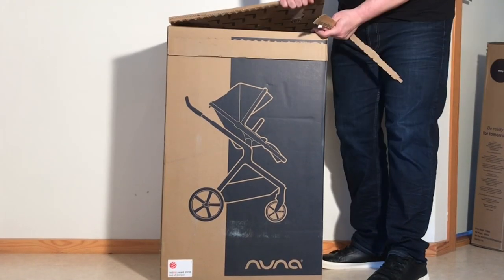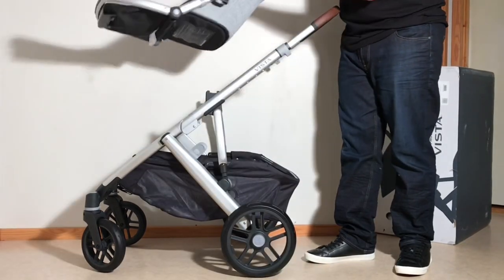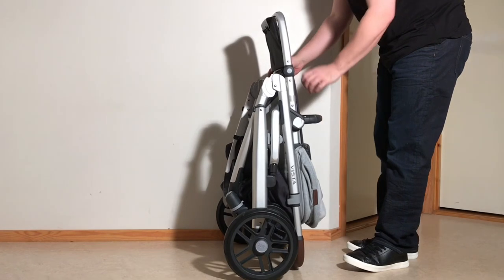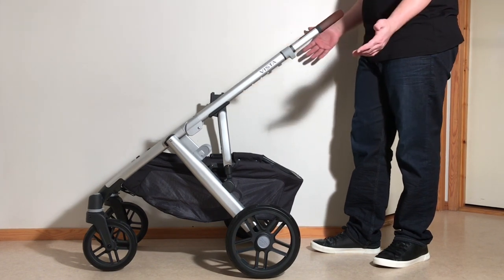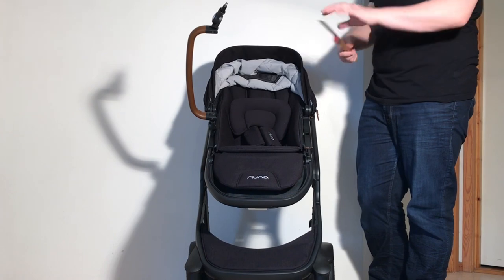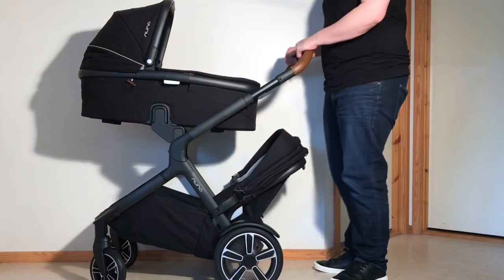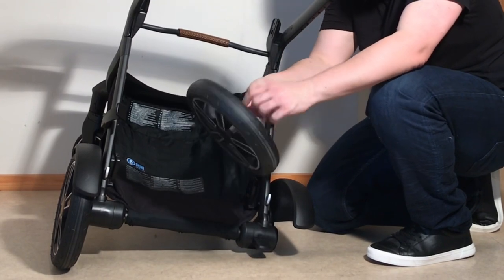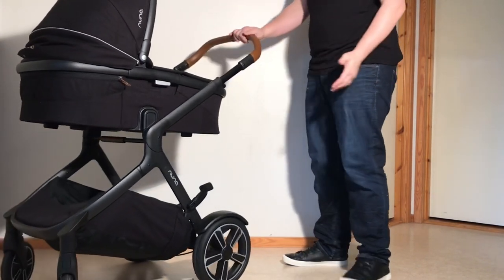Nuna Demi Grow vs Uppababy Vista V2: Mechanics, Comfort, Use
In this video we compare the Nuna Demi Grow to the Uppababy Vista V2, discussing these strollers in relation to comfort, functionality, engineering, longevity, and best use.